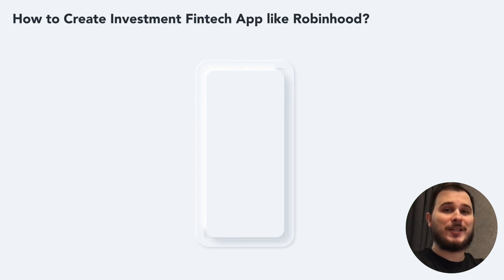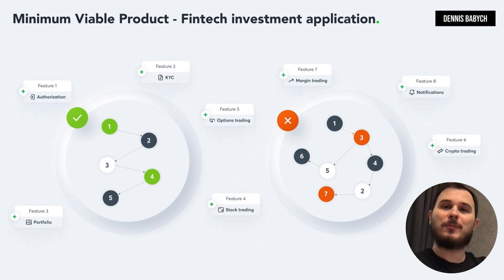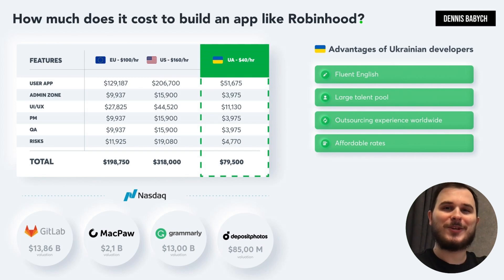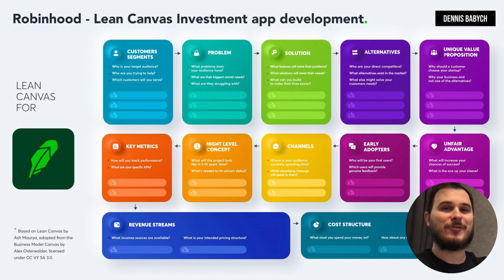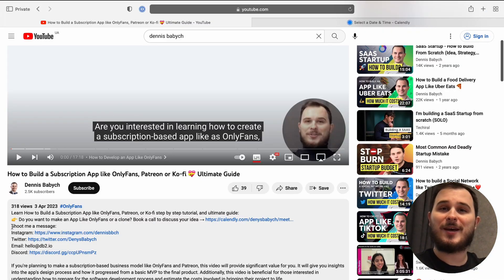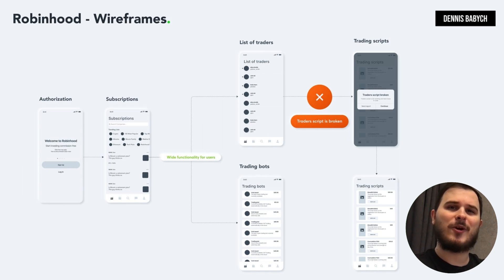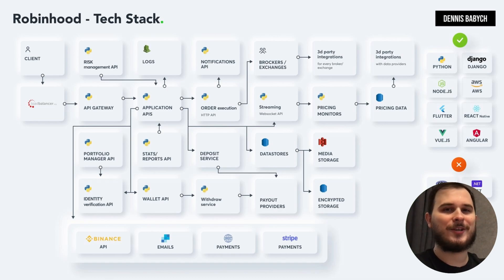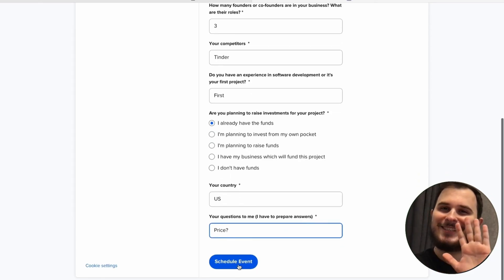How to Develop Stock & Shares Investment Fintech App or Website like Robinhood 💰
Learn how to develop a stock and shares investment fintech app or website like Robinhood, Plus 500, eToro, TD Ameritrade Mobile, Webull , step by step tutorial/guide:

If you intend how to build an investment platform like Robinhood and desire to comprehend its design and growth from a basic MVP to a finished product, this video will be advantageous for you. Additionally, if you want to learn about fintech mobile app development cost and fintech startup pitch deck presentation, this video will also be helpful.

⏱ Timecode:
00:00 - How to make a trading app like Robinhood
00:45 - Robinhood Application System
01:59 - MVP fintech Application
03:31 - Price for Build your own fintech app
05:37 - Guide «How to develop a stock trading app»
06:28 - Lean Canvas fintech business model
08:12 - Value Proposition for Robinhood Clone
09:20 - Competitor research
10:49 - Fintech App Marketing
12:05 - UX&UI Design for a Trading app
13:36 - Tech stack and algo trading python
15:20 - Agile for fintech mobile app development

In the realm of how to develop shares and stock market investment website and software, there are numerous approaches to generate revenue, particularly if you possess a concept for developing an app such as Robinhood for Traders, Investors, Crypto Enthusiasts, etc. This video will provide insight on how to customize and monetize your idea or build a Robinhood replica and tailor it to your business requirements.

While producing the video, we incorporated the finest techniques from our knowledge and from these applications: Plus500, eToro, TD Ameritrade Mobile, Fidelity, Charles Schwab, Webull, Interactive Brokers, Ally Invest, Coinbase.

Choosing the appropriate technical partner is crucial when intending to conduct research and prepare for a building a fintech product, particularly when design and develop a shares and stock market website or app.

The most important tech for making a share market business like Robinhood are:
- API fintech connections
- Trading algorithm
- Regulations
- Fintech app flow
- Investment app unique product

Upon viewing this video, you will be able to discern how to select fintech mobile app development company, as well as the benefits and drawbacks of purchasing an existing source code. Furthermore, you will comprehend the distinctions between:
- Fintech App Developer
- Fintech App Development agency
- Algo trading python
Or:
- How to design a Forex trading website
- trading app source code price

On top of that you will learn how to design a trading system, what color style are essential and how to find the best user flow when you are planning to start a fintech company or how to create a fintech app platform.

To create a reliable version of your investment app, it is essential to select the appropriate technology stack that can develop iOS and Android mobile versions. When you are trying to understand how to create a trading platform for cryptocurrency, your software engineers may utilize a variety of programming languages, such as React, Kotlin, Swift, Flutter, Python, Node.js, and others. We will assist you in determining the best option for your needs.

At the end of the video you will learn how much does it cost to build a fintech app, what is the main ways how reduce your software development expenditures and pro tips that you should use.

👉 Do you have an idea to create online investment website platform like Robinhood or Plus500, eToro, TD Ameritrade Mobile, Fidelity, Charles Schwab, Webull, TradingView, MetaTrader, E*TRADE, SaxoTraderGO? → 🔴 Book a FREE call to discuss your idea

If so, what apprehensions are you experiencing, or what obstacles are hindering your progress? Don't hesitate to leave any queries or concerns in the comments section below; I would be delighted to assist you ❤️